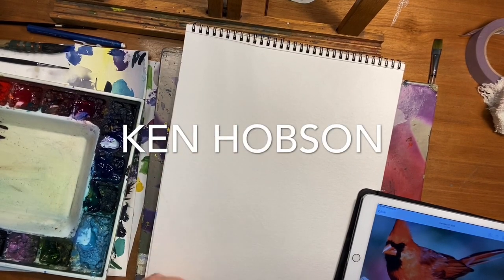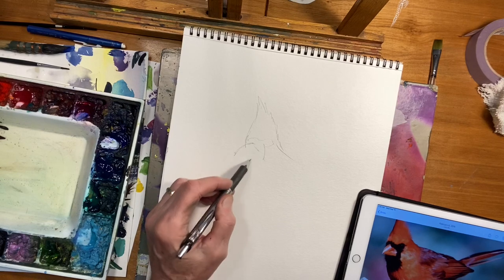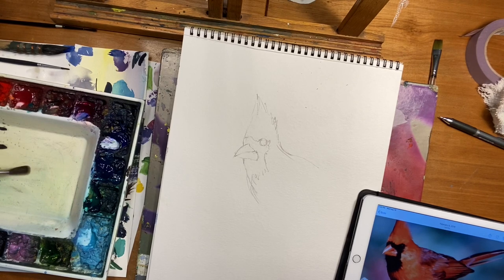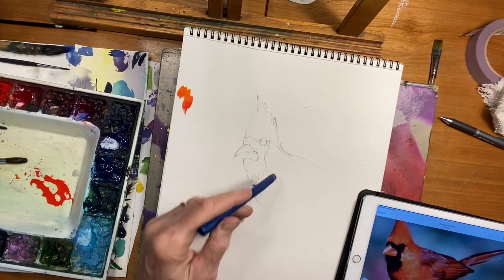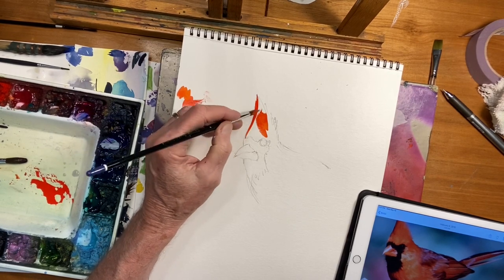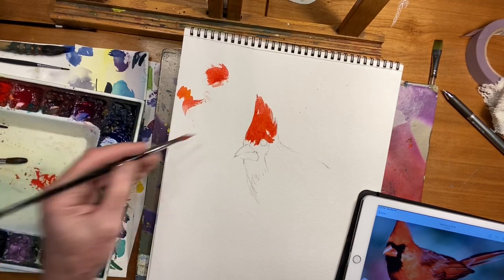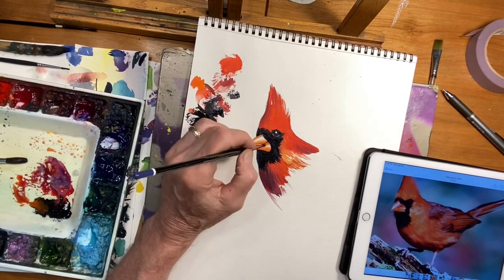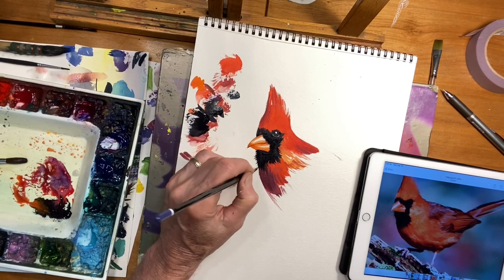Cardinal Painting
Learn how to paint a Cardinal